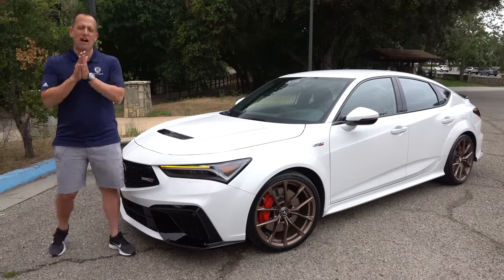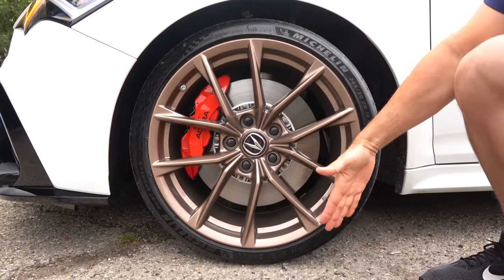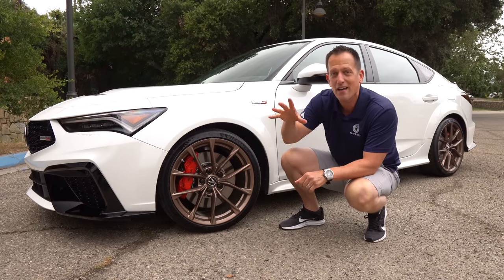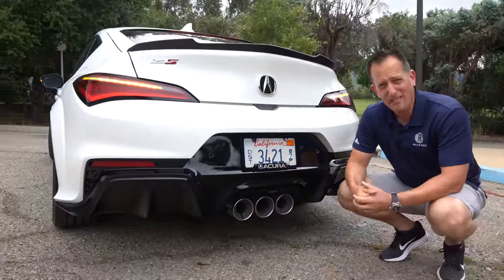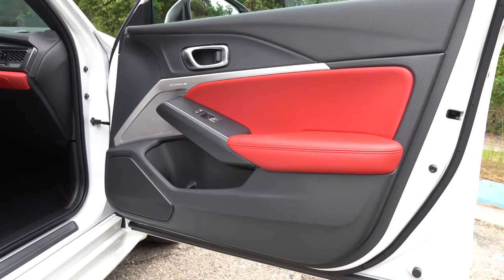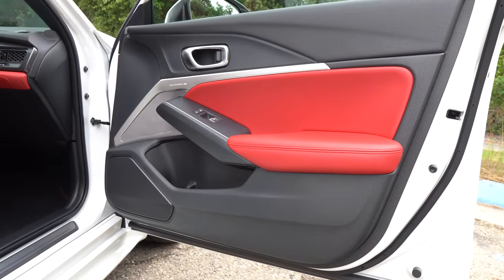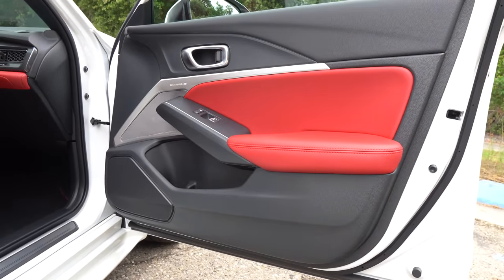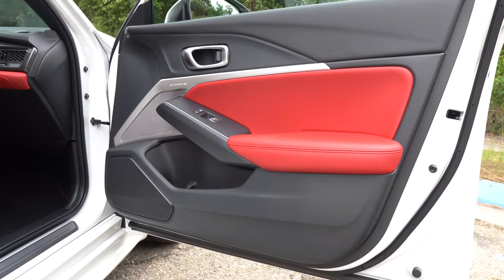Is the 2024 Acura Integra Type S a BETTER sport sedan than an Audi S3?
FIRST DRIVE: The Integra Type S is here and Acura is ready for the competition from BMW, Mercedes AMG & Audi. Under the hood is a 2.0L turbocharged inline-4 that produces 320HP & is mated to a 6-speed manual. On the outside you will discover 19in wheels, triple-outlet exhaust and tons of functional vents. On the inside you will be greeted to a precision crafted cockpit. Is the 2024 Acura Integra Type S a BETTER sport sedan than an Audi S3?